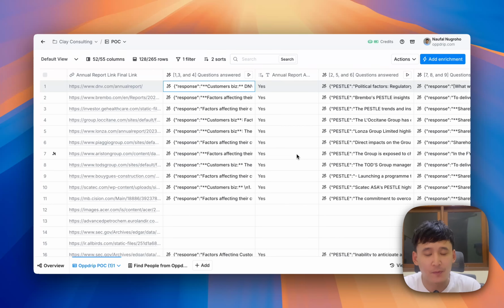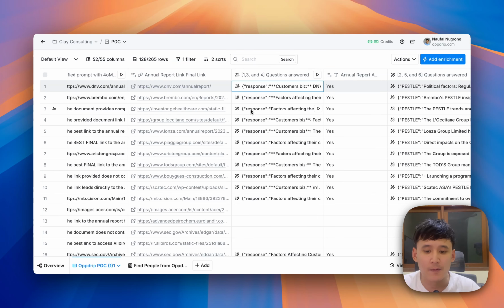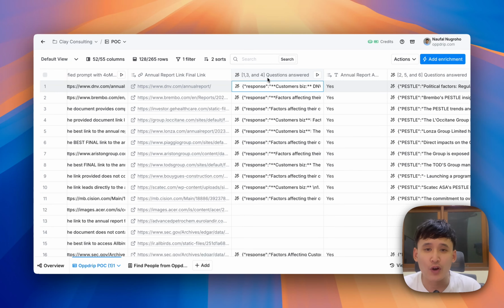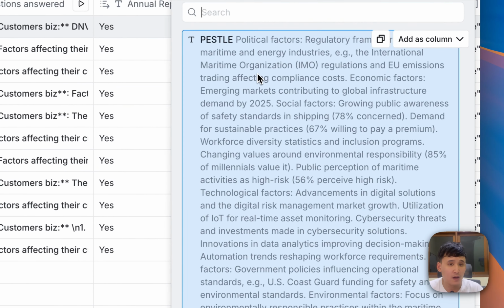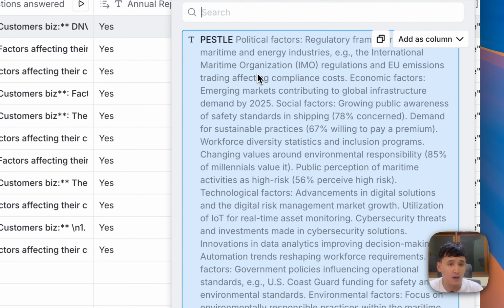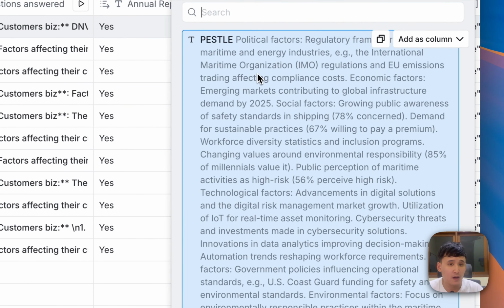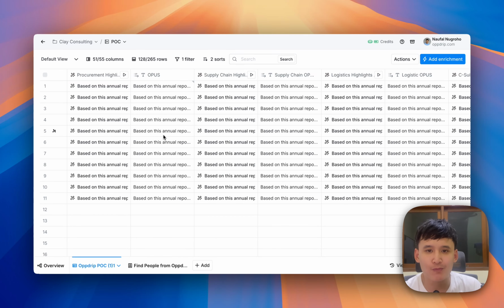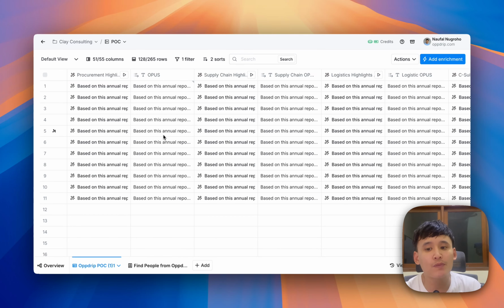How to analyse 1000 Annual reports per minute